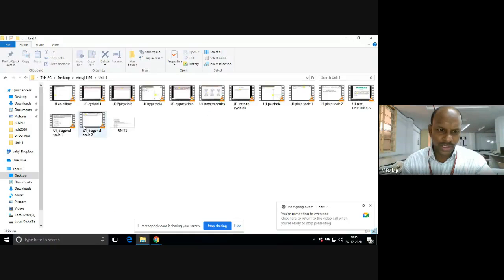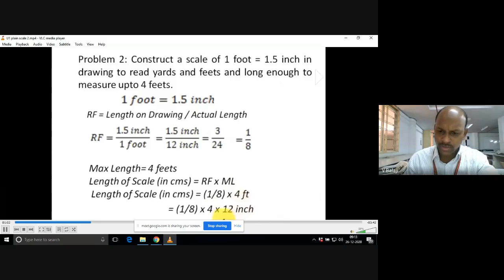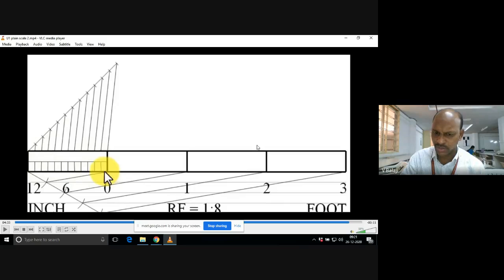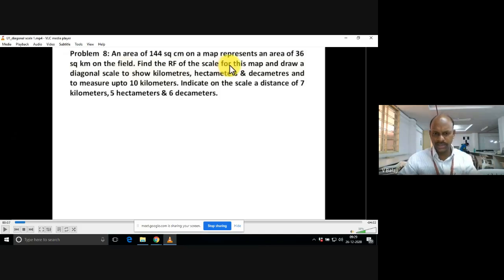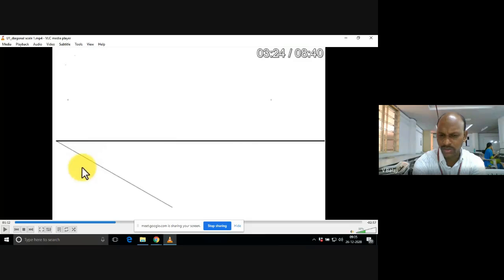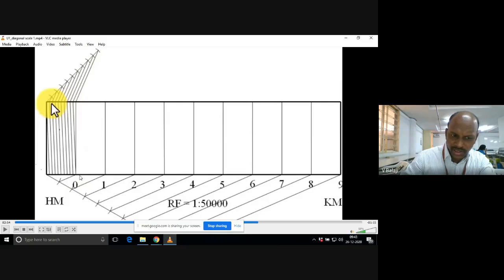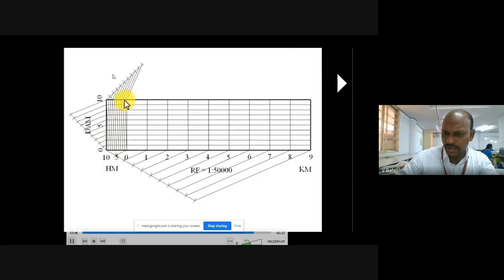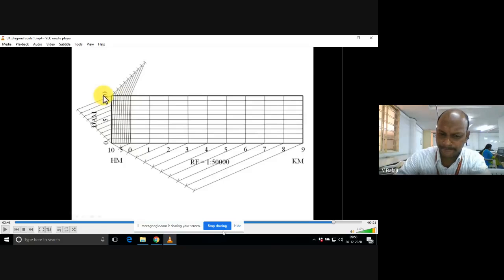CDS I A, Engineering Graphics online class 26 12 2020 09 00 AM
construction of scales
plain scale
diagonal scale
RF